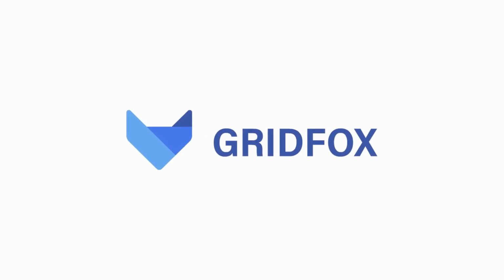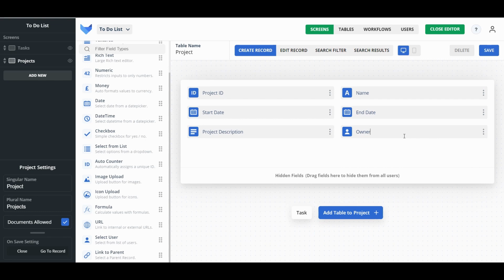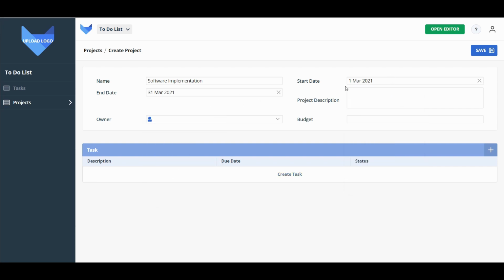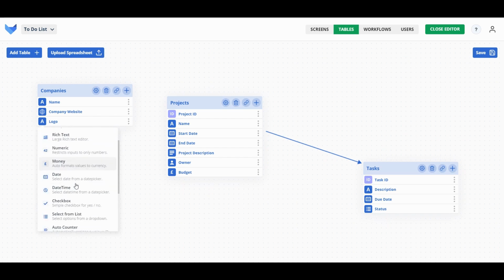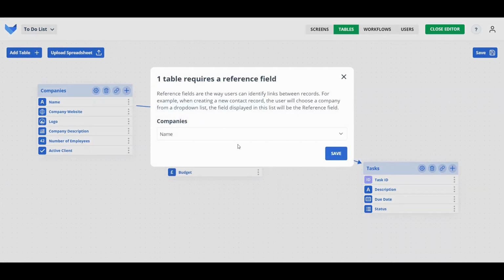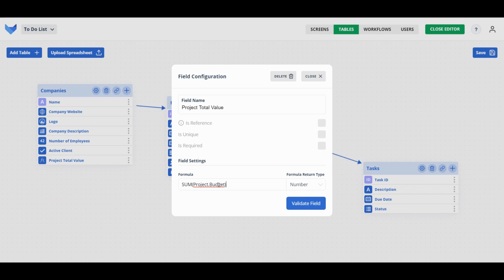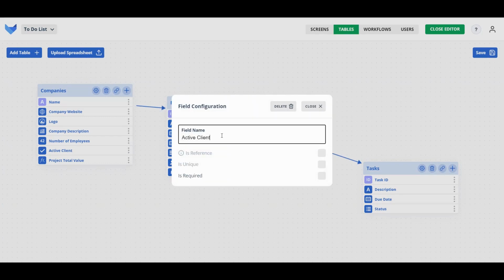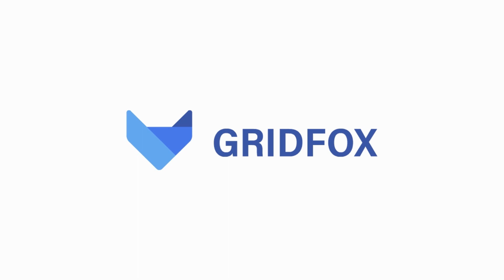Configuring Fields for Tables - Gridfox Tutorial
This video provides a quick overview of the different fields types available in Gridfox and how you can configure them to meet your needs.